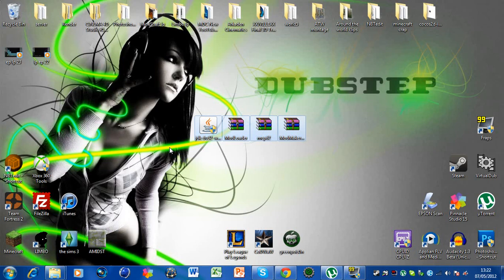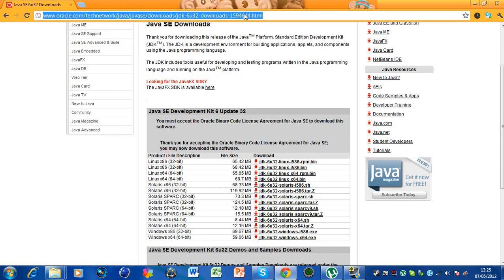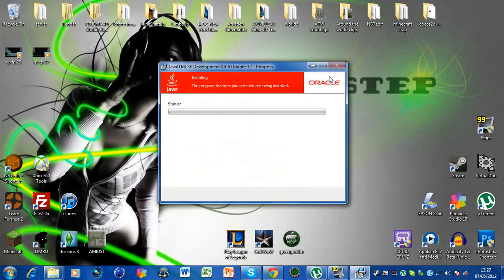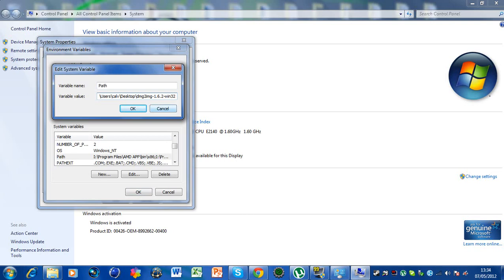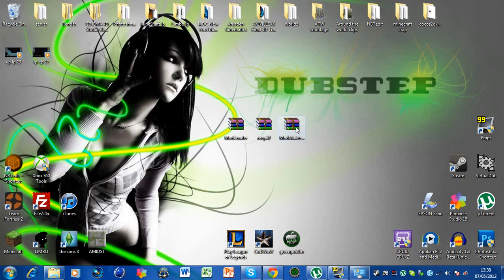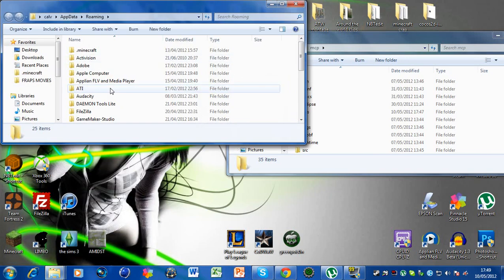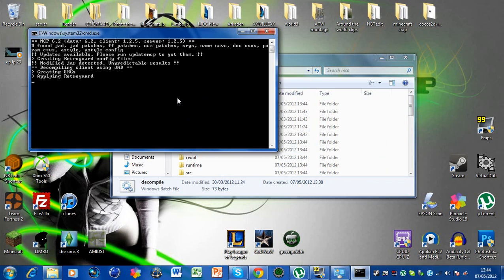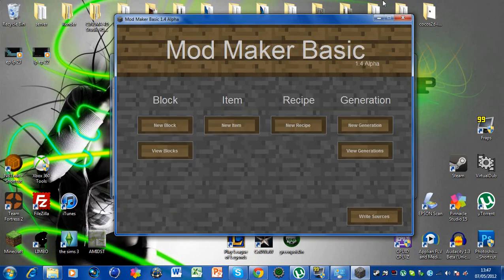how to MOD MINECRAFT (updated vid)